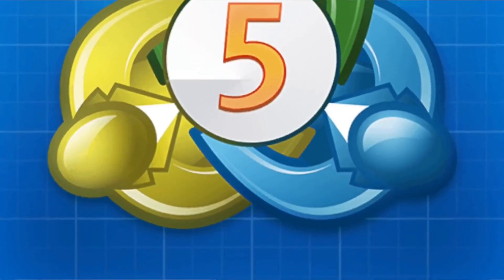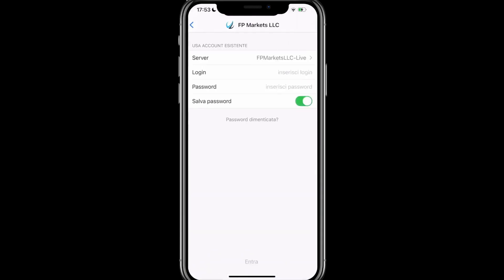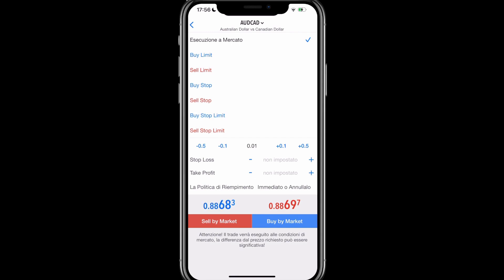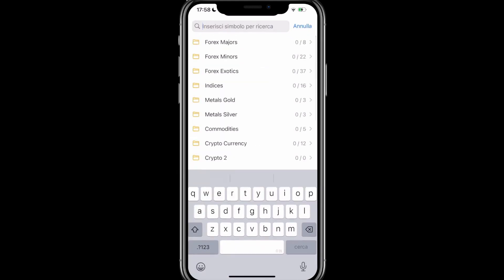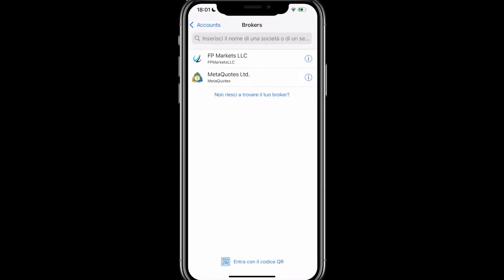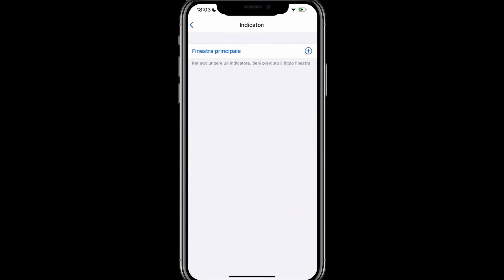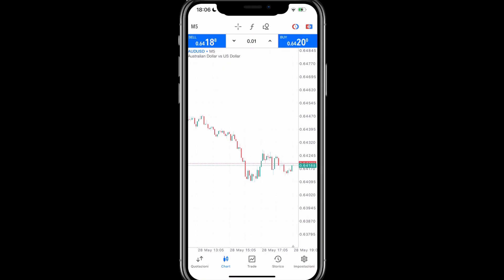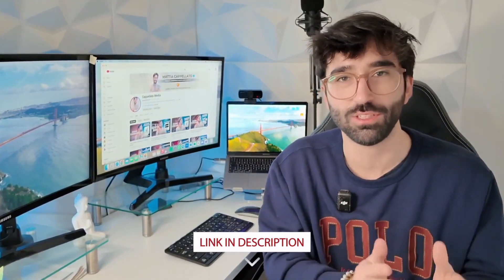MetaTrader 5 Complete Tutorial: For iPhone in 2025!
🔵 Our Favorite FOREX BROKER

All content on this YouTube channel is for informational and educational purposes.
The content of this channel does not constitute financial, asset,
tax, or insurance advice in any way, nor does it constitute an offer or solicitation to buy, sell,
recommendation nor a promotional communication.
The information provided does not take into account the economic, financial,
asset, or tax situation of any user and is not intended to replace the professional advice of an independent
financial advisor, licensed advisor, or other authorized person.
(e.g., brokers, exchanges, applications, analysis tools, including those that operate on
cryptocurrencies and CFDs - contracts for difference), some of which are regulated by European regulations and
is not designed to encourage or promote the purchase, sale, or use of specific financial instruments.
Please note that cryptocurrencies and CFDs are highly volatile and risky instruments and can
lead to losses, even total, of the invested capital. Users are encouraged to independently investigate
all information and, if necessary, consult qualified professionals. All
operating decisions are made under the user's sole responsibility and only if fully
aware of their risk tolerance and the consequences.
The authors decline all responsibility for any losses, damages, or harm resulting
from the use of the information disclosed through videos, texts, or other content on the channel.
The published content does not in any way guarantee results, profits, or future performance.